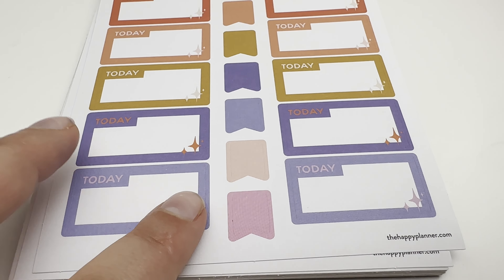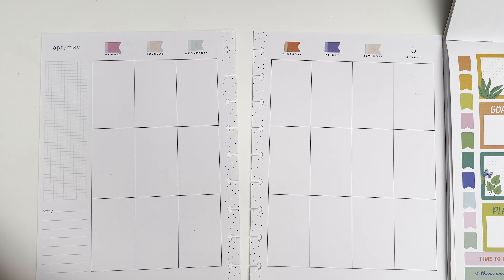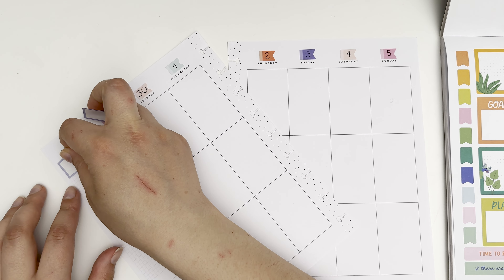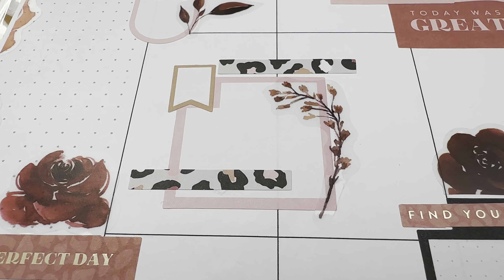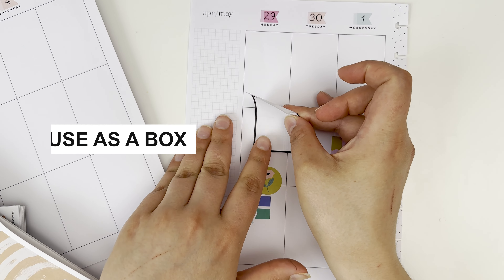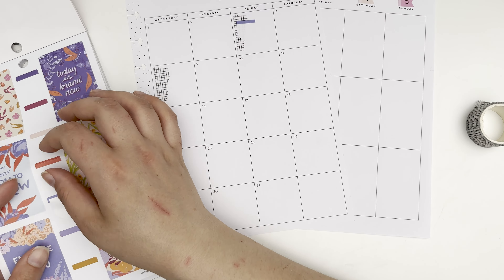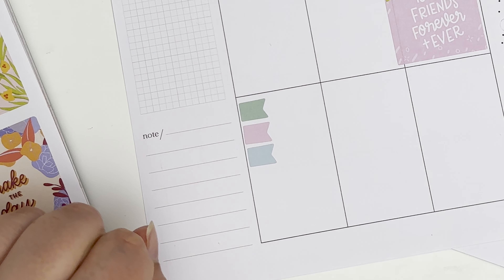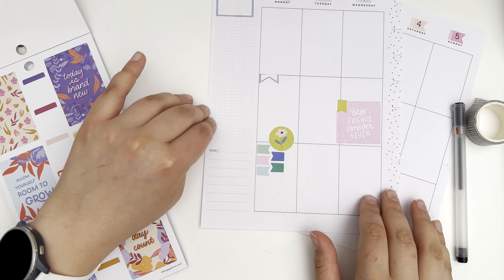5 ways to use the flag stickers in your planner